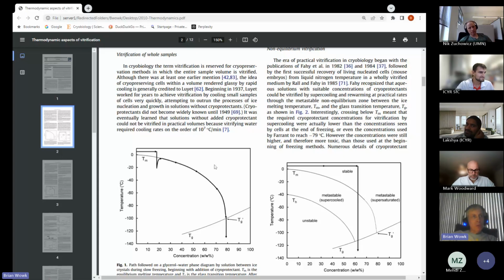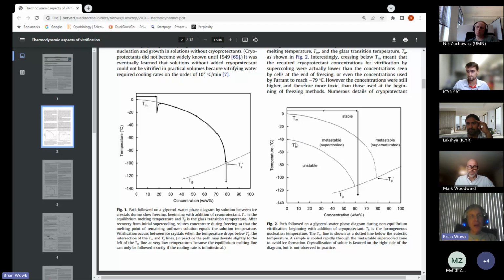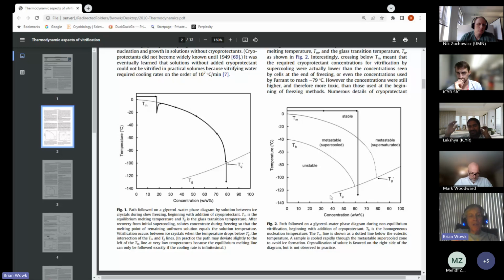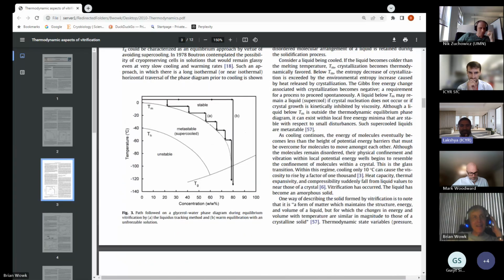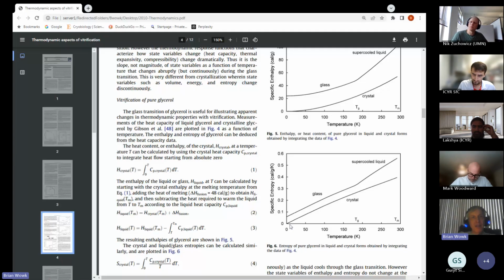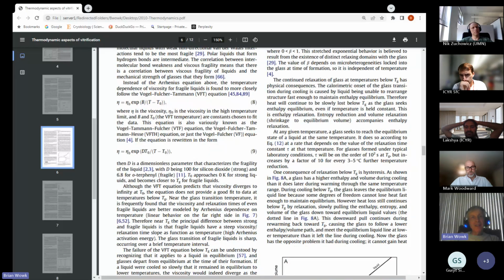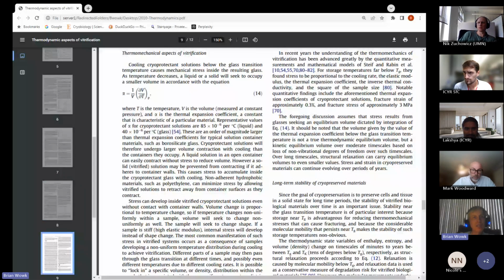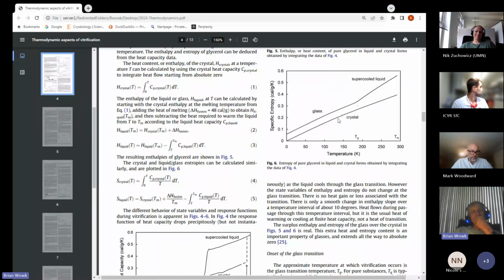SfC ICYR Journal Club Understanding the Thermodynamics of Vitrification with Dr Brian Wowk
Join Dr. Brian Wowk as he discusses his 2010 paper 'Thermodynamic Aspects of Vitrification', published in Cryobiology. 2010 Feb;60(1):11-22. doi: 10.1016/j.cryobiol.2009.05.007 with members of the Society for Cryobiology International Cryobiology Young Researcher.

This event took place on Tuesday Sep. 17th, 2025.